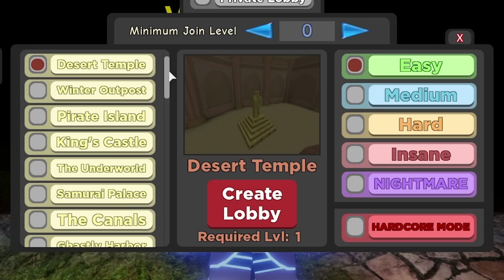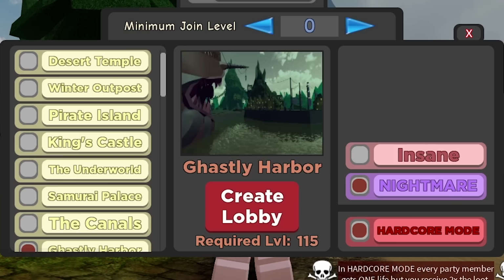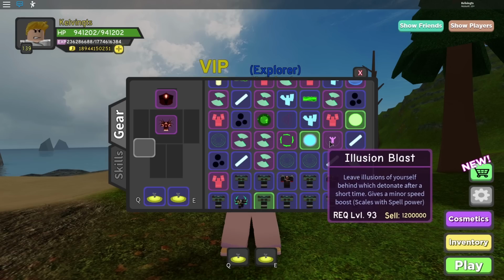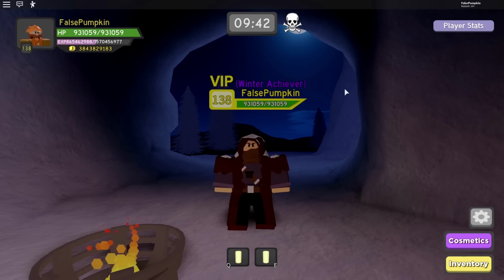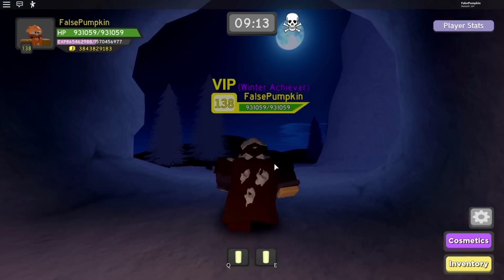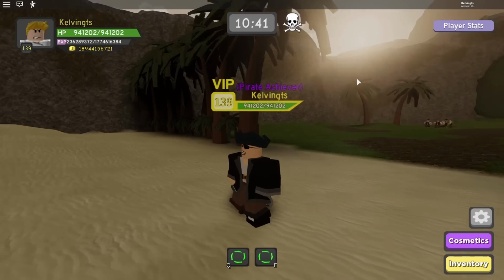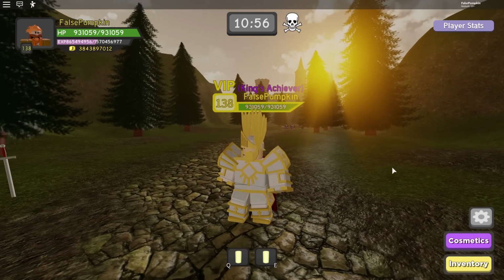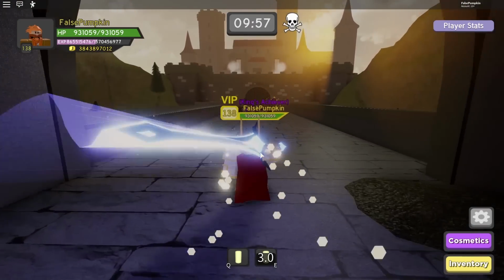HOW TO GET ALL THE FREE COSMETICS IN DUNGEON QUEST ROBLOX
Video: This video will show you all cosmetics in dungeon quest roblox and how to get them!

🔔 Bell up and turn on notifications for more!

🔴 Live-stream *start times*🔴
Fridays: 5pm  (UTC -8)
Saturdays: 3am (UTC -8) + 5pm  (UTC -8)
Sundays: 3am (UTC -8) + 12-4pm (UTC -8)
Additional Live-streams: TBA